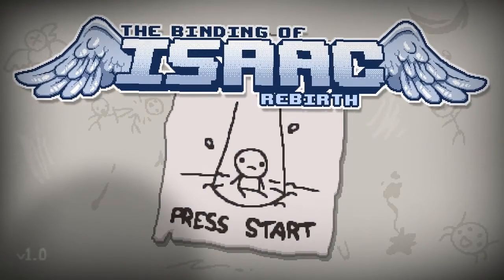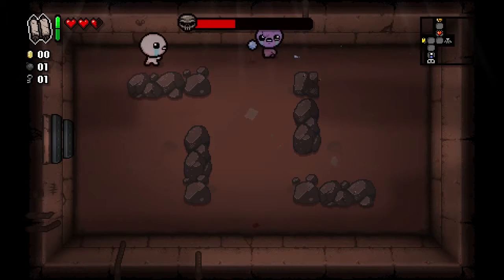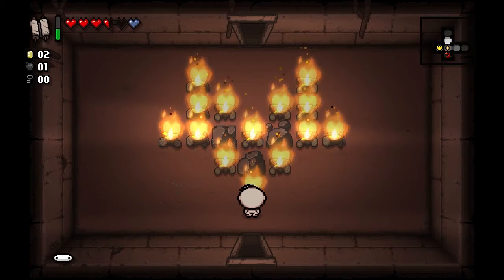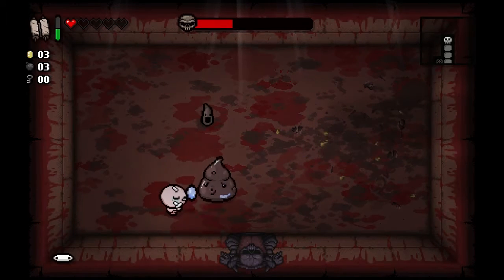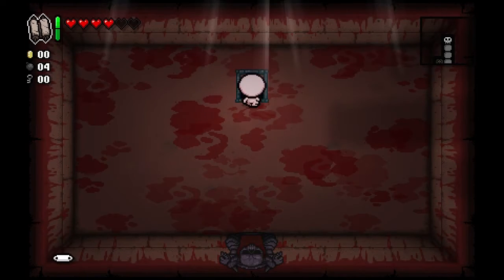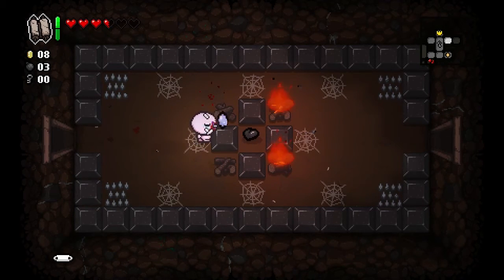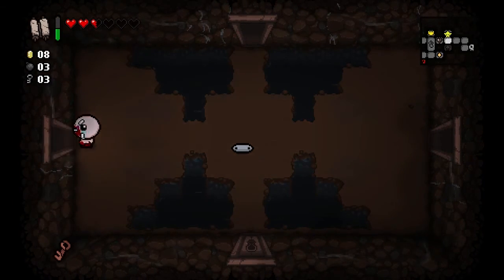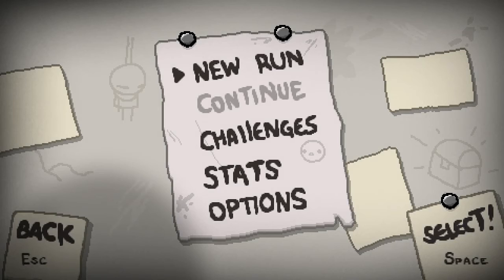The Binding of Isaac Rebirth: New Toys - Episode 1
The Binding of Isaac Rebirth is a remake and reimagining of Edmund McMillen's 2011 indie Zelda-inspired roguelike.